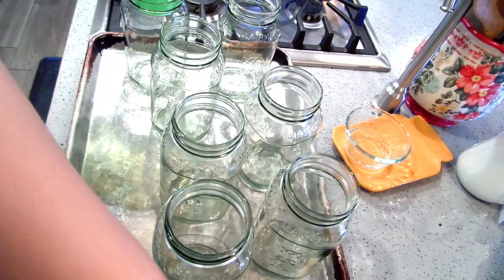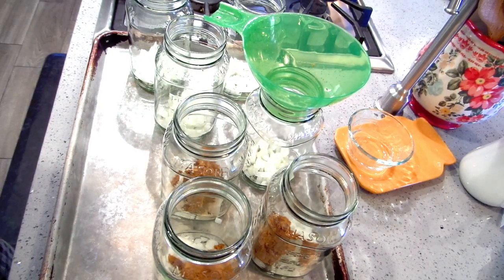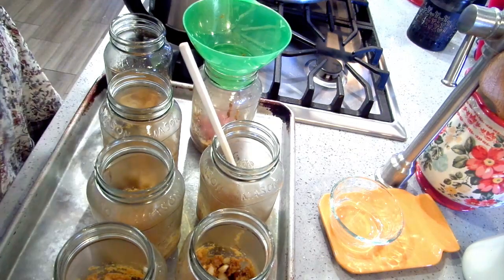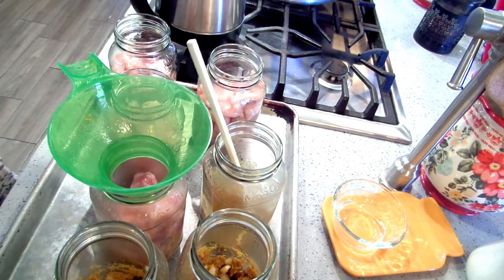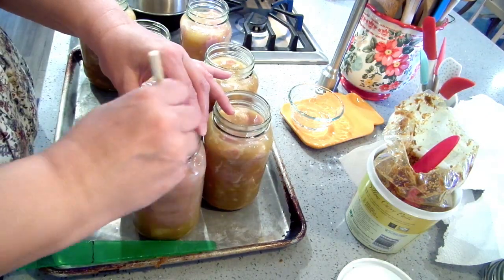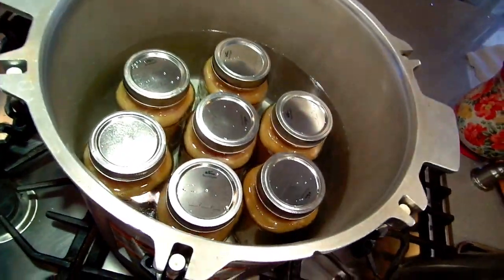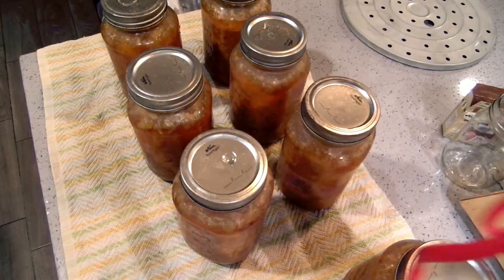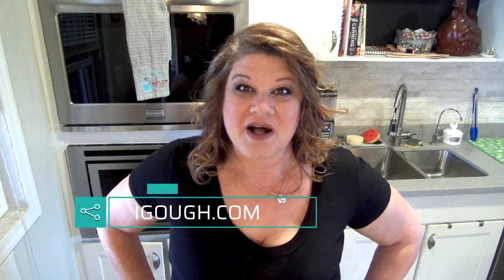Yellow Chicken Curry // Pressure Canning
Yellow curry paste